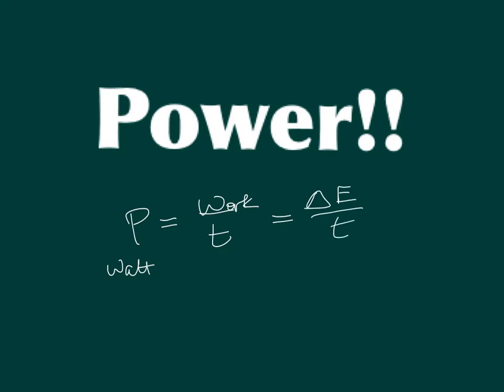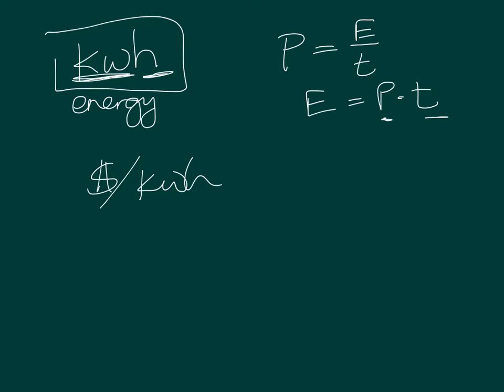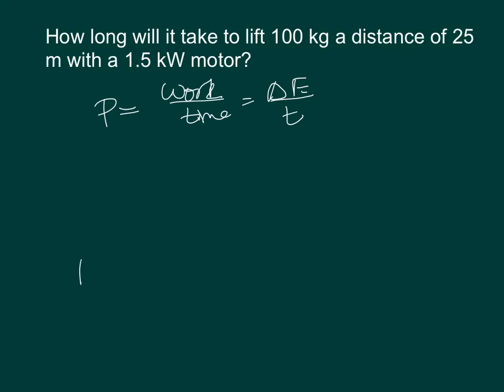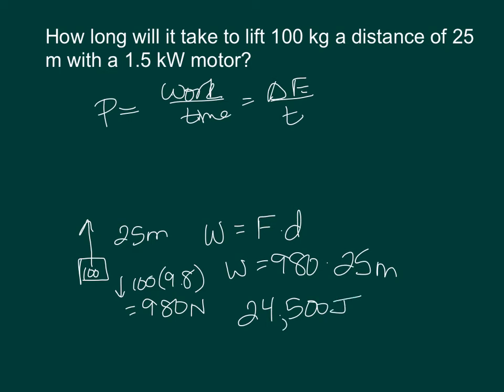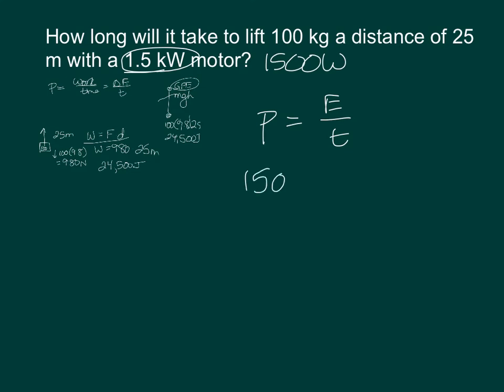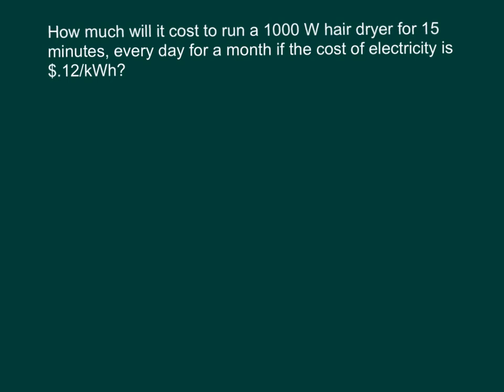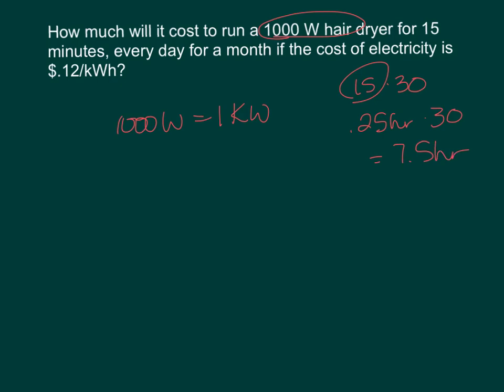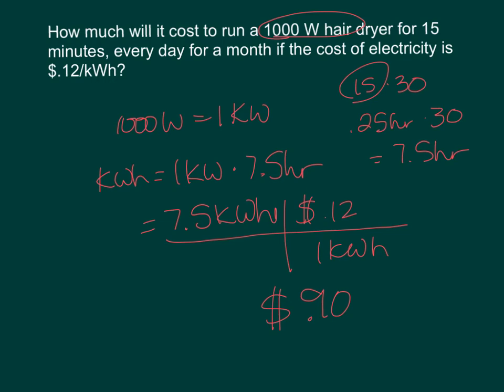Power with work and energy